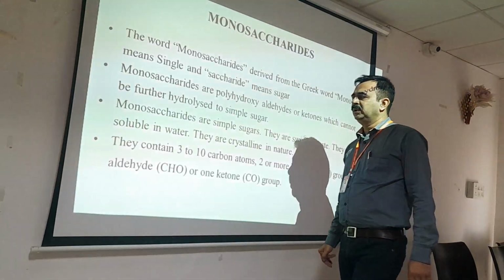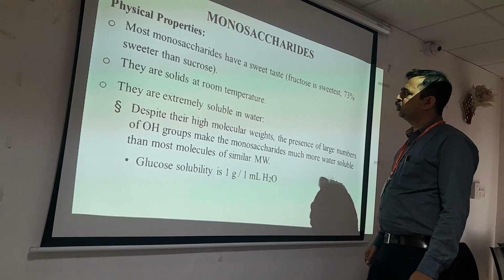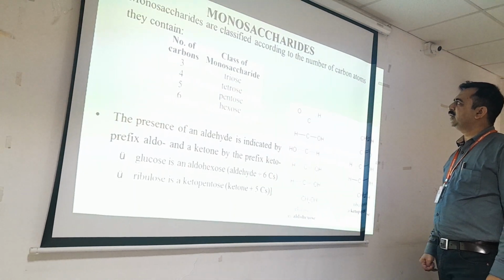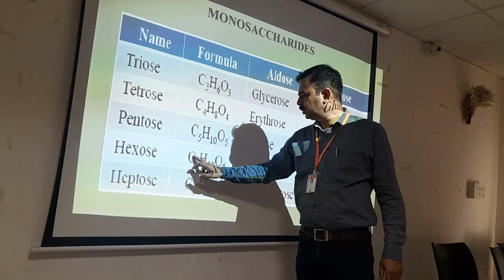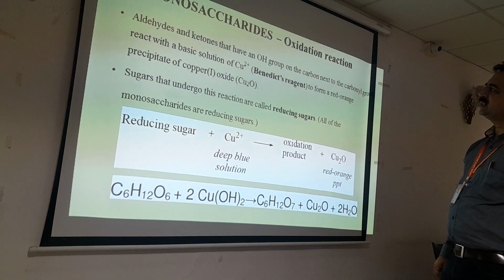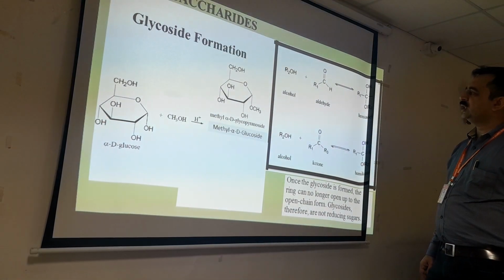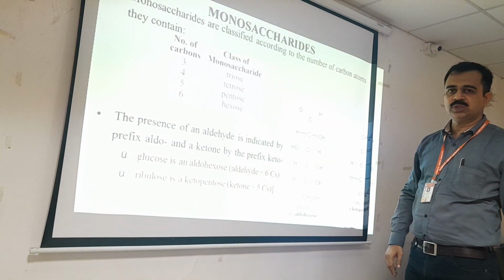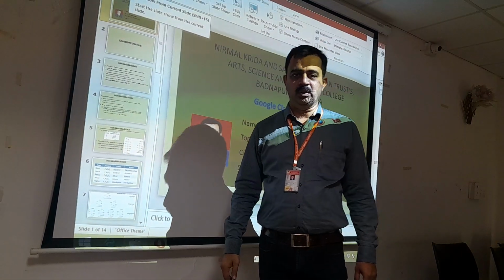Carbohydrates Part 2 by Dr.D.V.Deshmukh